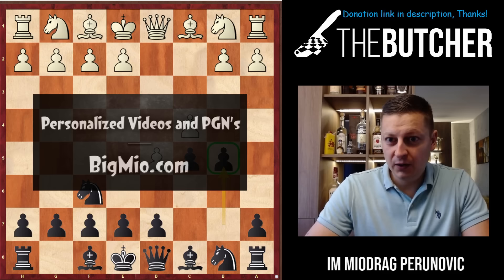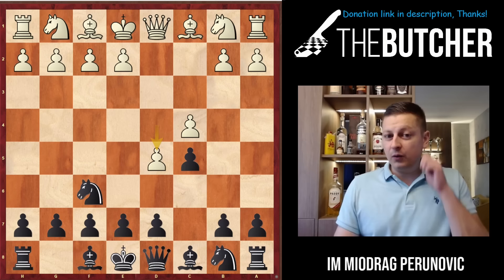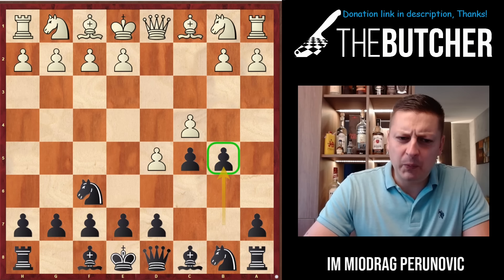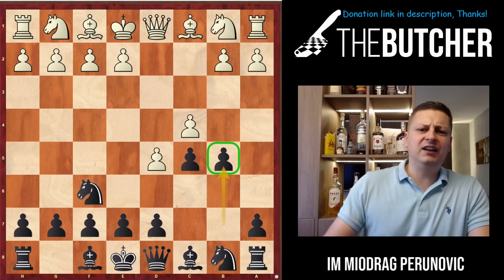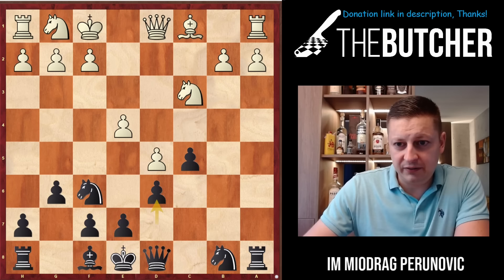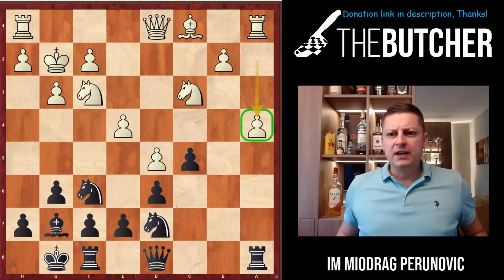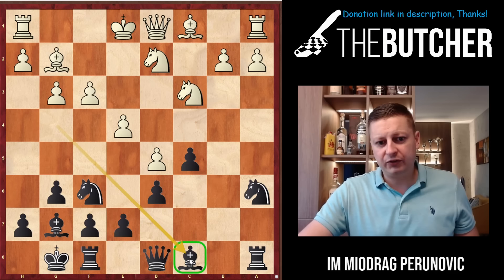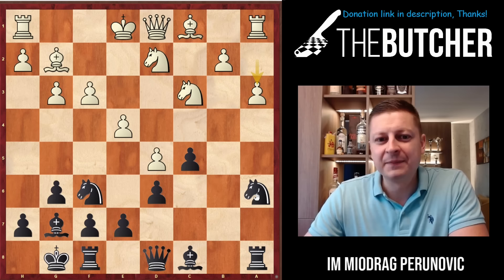FURIOUS Benko Gambit | Perunovic Line!!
Chess Opening:

Benko Gambit:

1.d4 Nf6
2.c4 d5
3.d5 b5

0:00 Intro
1:45 3.Nf3
4:47 4.cxb5 a6 5.bxa6
5:32 5...Bxa6
8:52 5...g6 6.Nc3 Bg7
9:20 7.g3
19:04 7.e4 0-0
19:21 8.a7
26:16 8.e5
31:35 8.Be2
33:10 8.Nf3